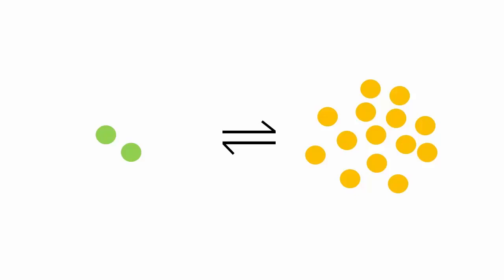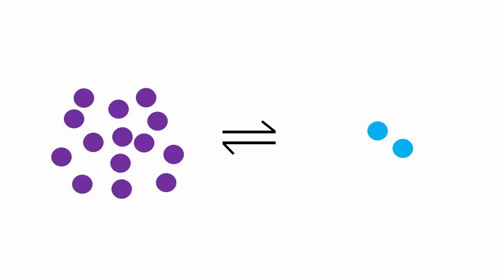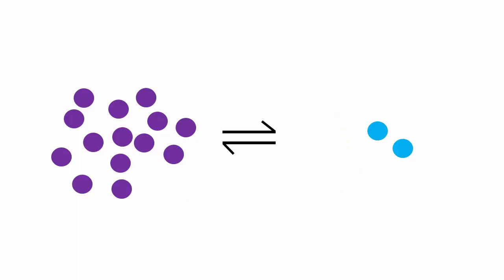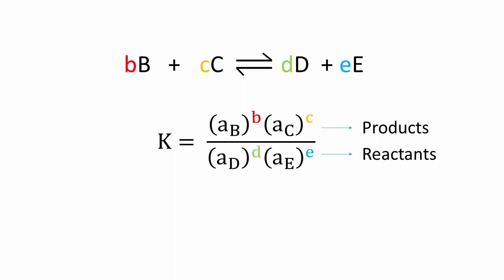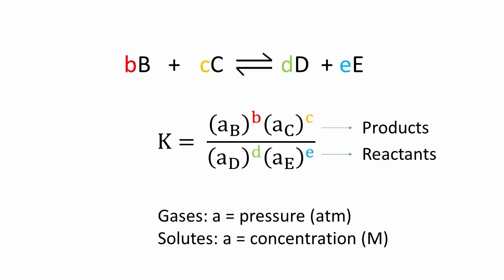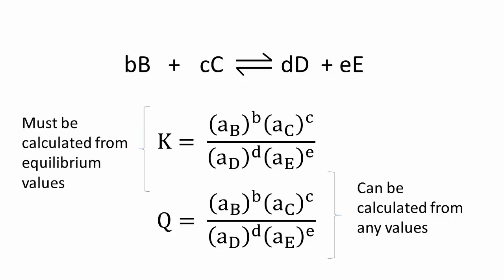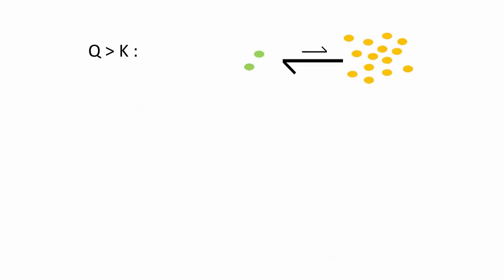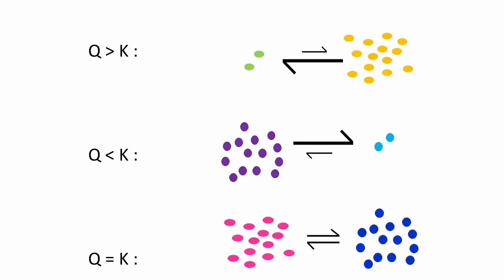CHM1311: Chemical Equilibrium (podcast 1 of 3)